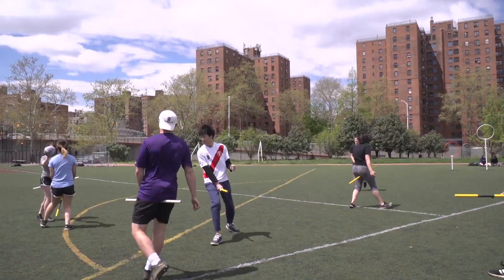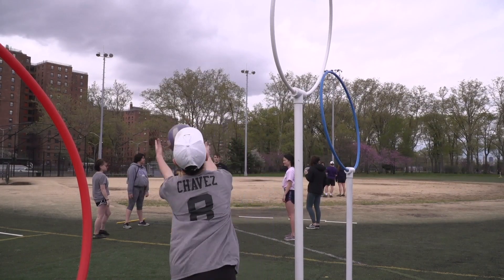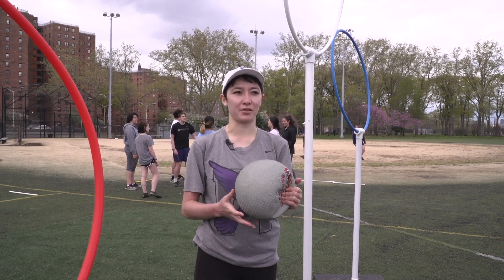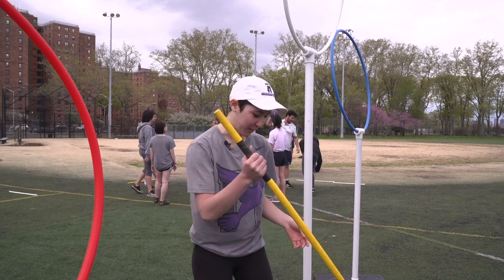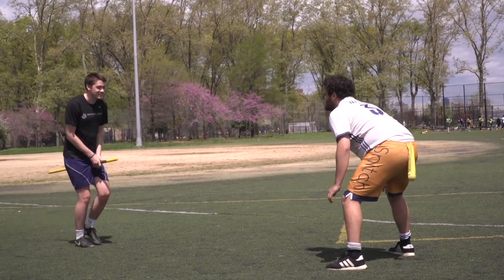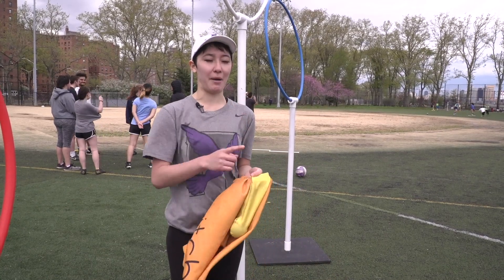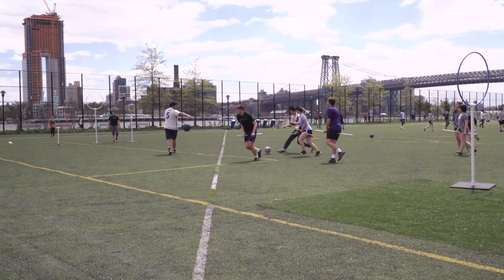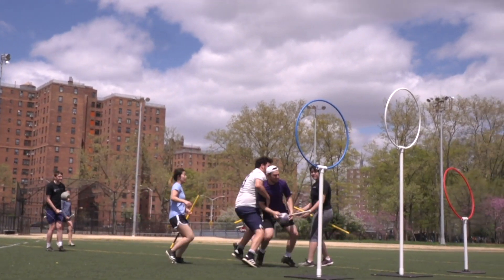How To Play Muggle Quidditch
July 13, 2019 marks the Pan-American Quidditch games, a tournament in Richmond, Virginia that showcases the best quidditch teams from across the globe. To celebrate, Newsweek spoke with the New York University quidditch team to find out just how to play muggle quidditch.